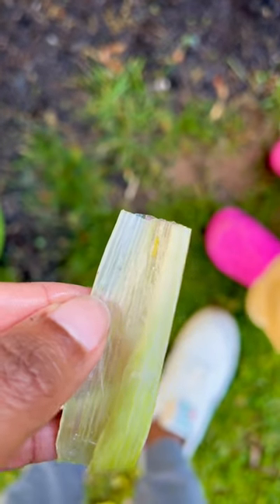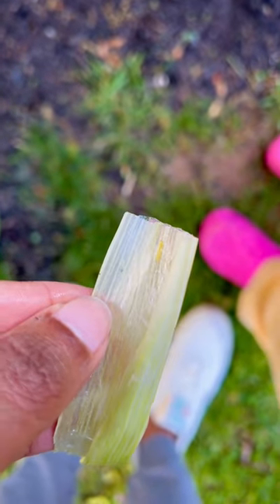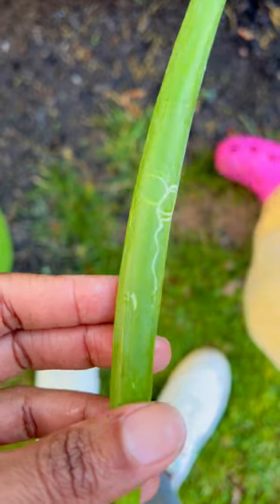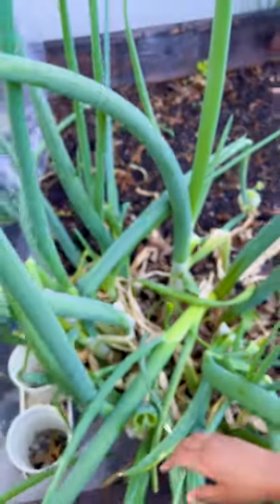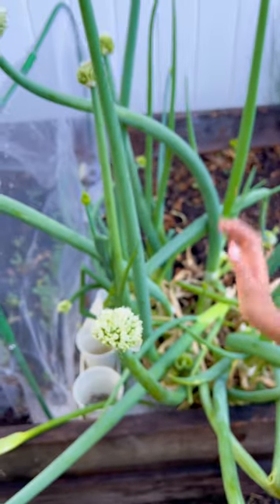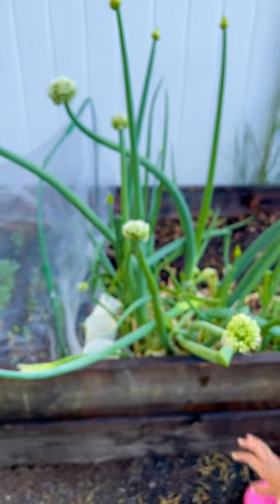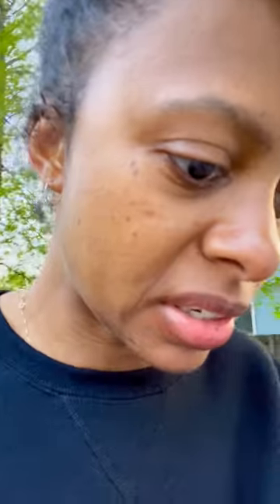Allium Leaf Miner on my scallions